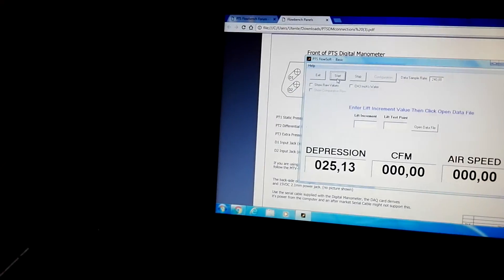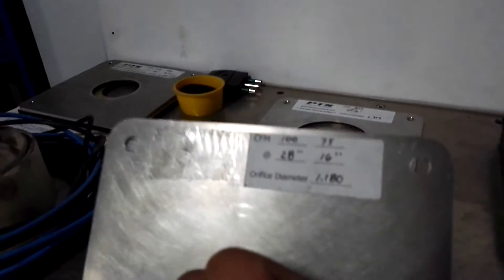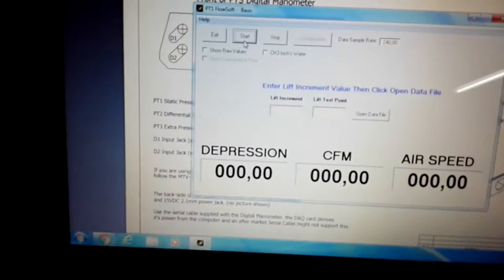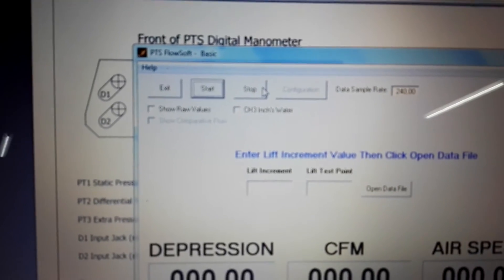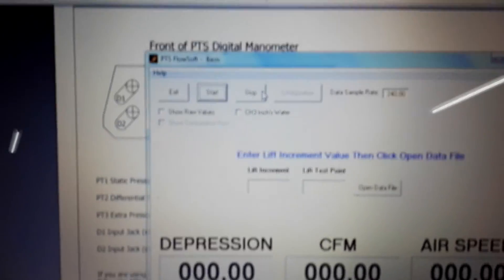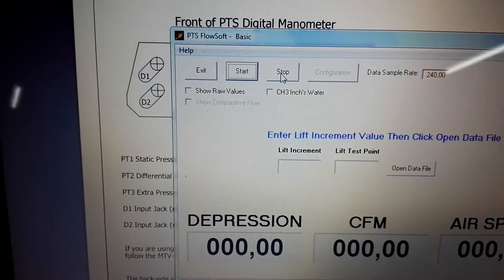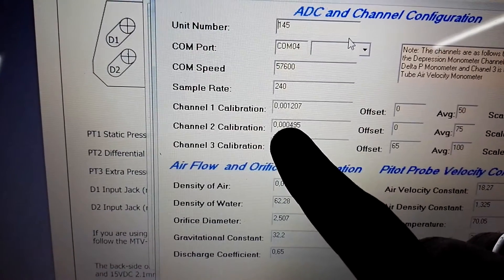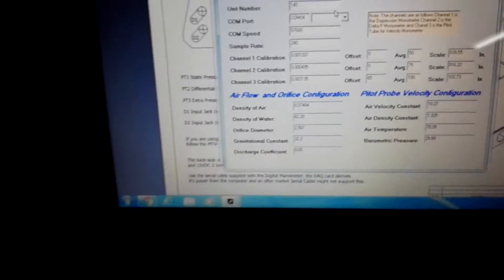DM problem 2